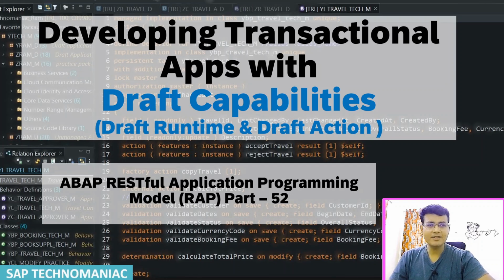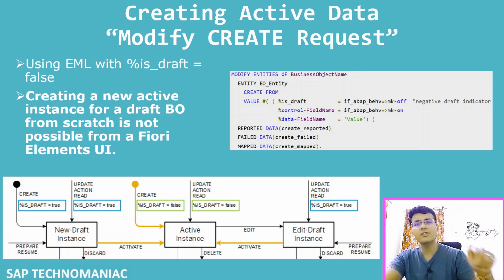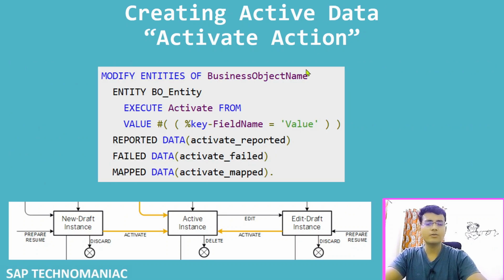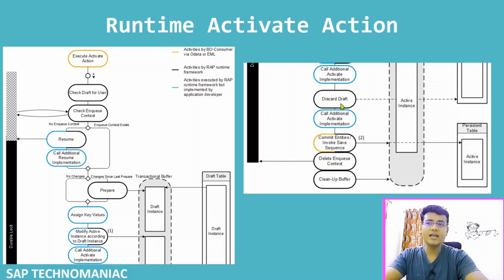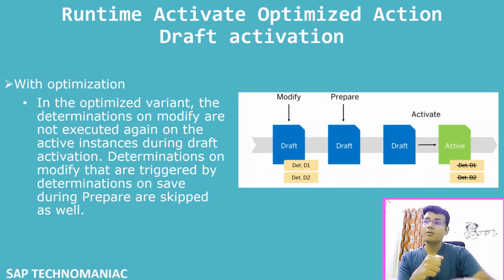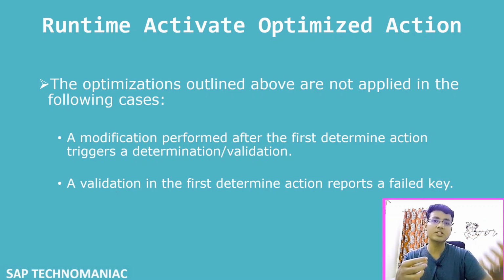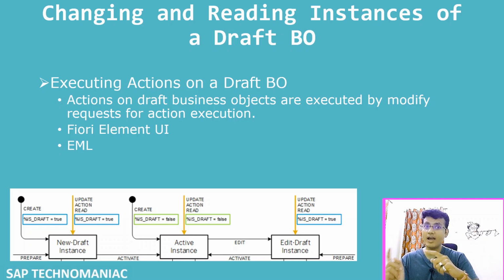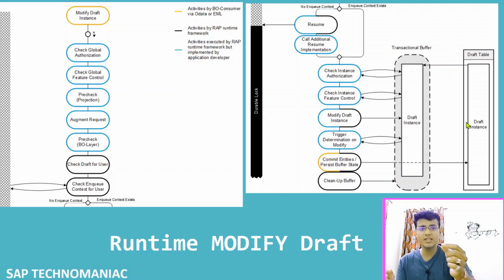Activate Optimization in SAP RAP: Drafts to Active | Part 52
Welcome back to Part 52 of our comprehensive SAP RAP (RESTful Application Programming) series! Today, we are taking a technical deep dive into Activate Actions and Modify Operations within the context of Draft-enabled Business Objects.

In this session, we unpack exactly how draft instances are seamlessly converted into active database instances. You will learn the specific runtime workflow order—from checking and locking via the Resume phase, to running validations in Prepare, and finally executing the Discard action. We also cover 'activate optimization' to help you prevent redundant executions of validations, ensuring your application runs efficiently. Finally, we break down how modify operations update the draft table in the backend with every UI change, guaranteeing data integrity before the final save.

What You Will Learn in This Video:

The Activate Action: The essential process for converting draft instances into active database instances by copying data to the active buffer and discarding the draft.

Runtime Workflow: The exact sequence of activation: checking/locking (Resume), running validations/determinations (Prepare), performing the active instance modify, and executing the Discard action.

Activate Optimization: Preventing redundant executions of determinations and validations during the prepare phase and final save sequence.

Modify Operations: How data modifications work behind the scenes, including how every UI change triggers a backend update to the draft table to ensure consistency before activation.

⏱️ Video Chapters:
0:00 - Introduction to Part 52 & Draft-enabled Business Objects
2:00 - The Activate Action Explained
6:47 - Runtime Workflow: Resume, Prepare, and Discard
12:47 - Activate Optimization: Preventing Redundant Executions
15:11 - Modify Operations in Draft and Active Instances
18:00 - UI Changes and Backend Draft Table Updates